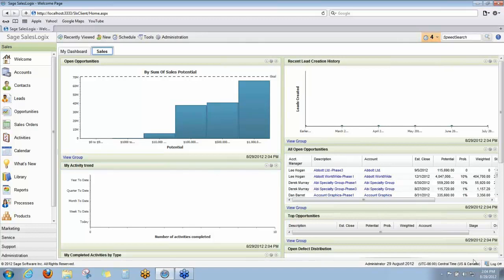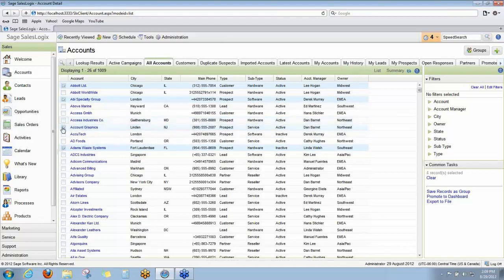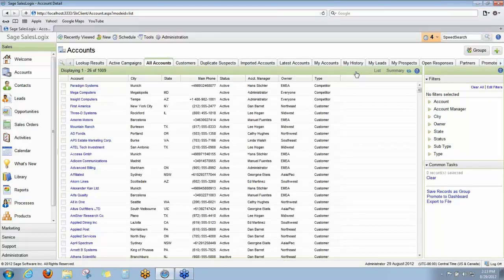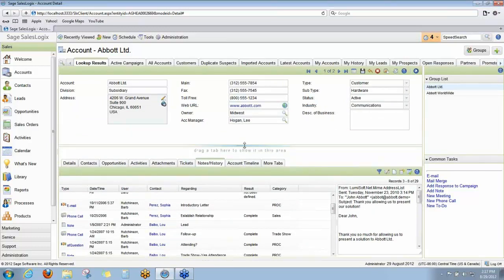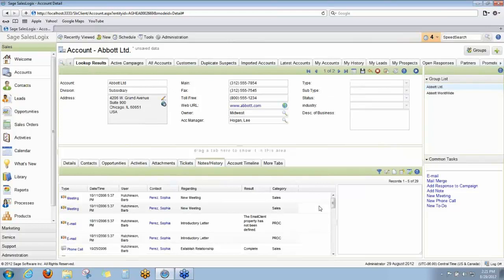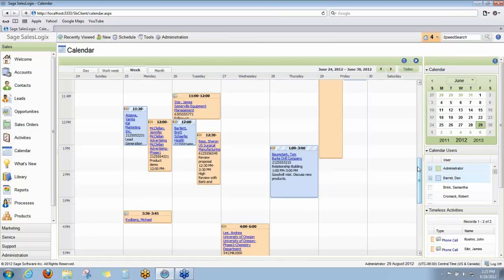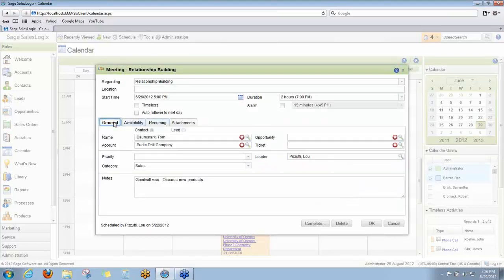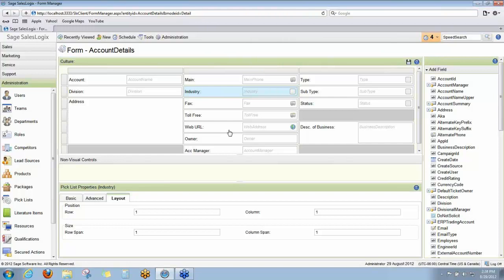SalesLogix Version 8 Web Client New Features Demonstration